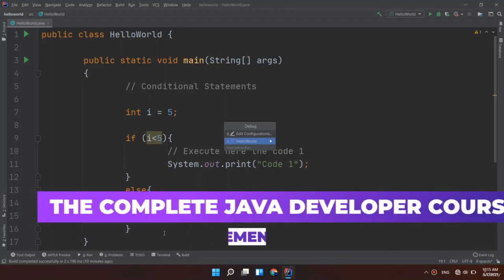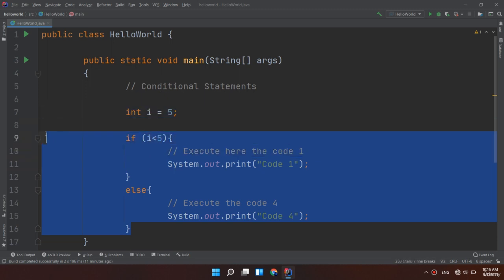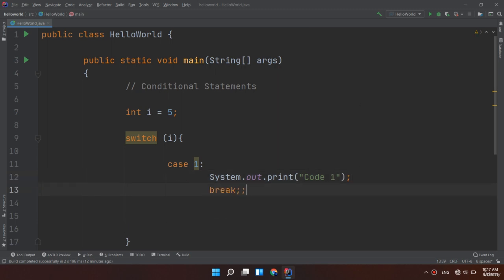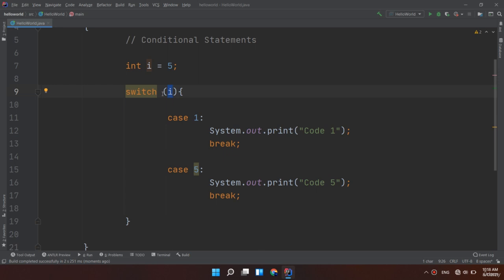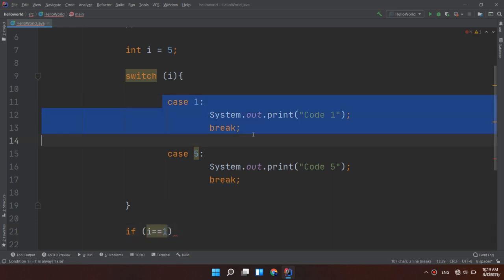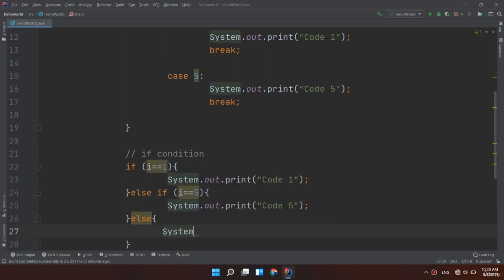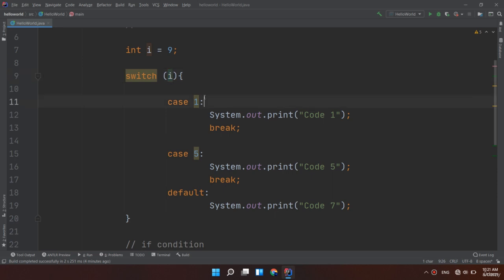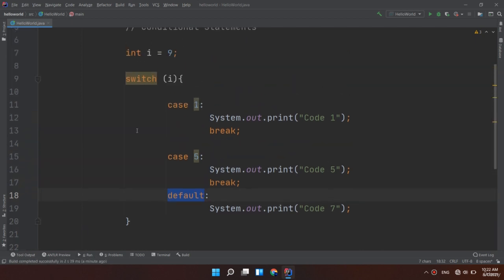#14 Java Tutorial: Switch Case Statements in Java || Java Full course.